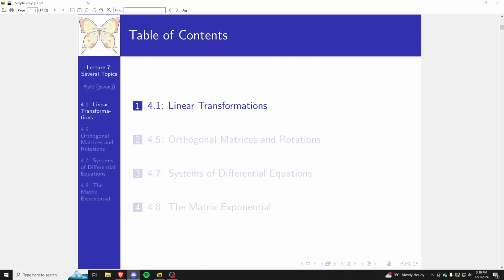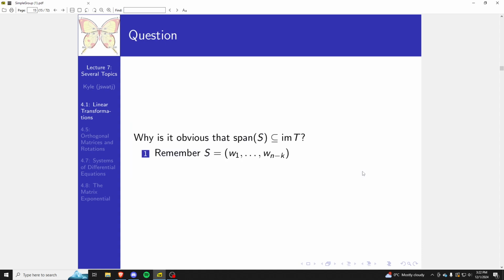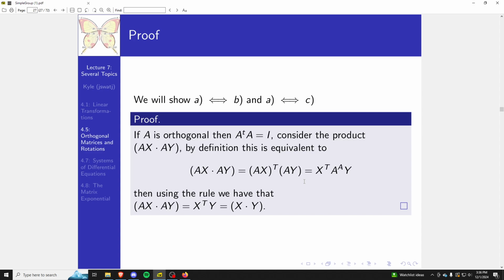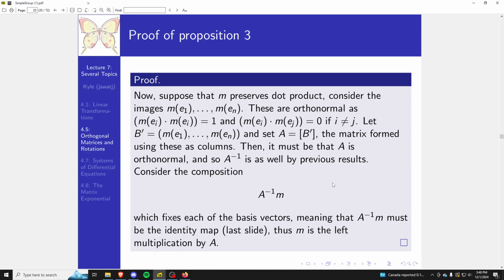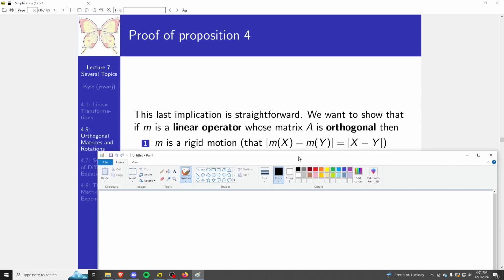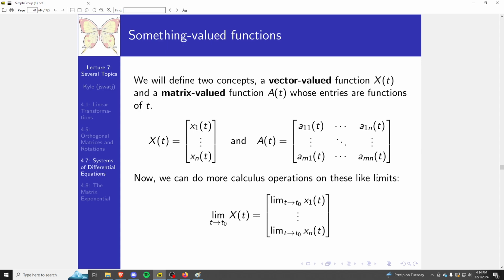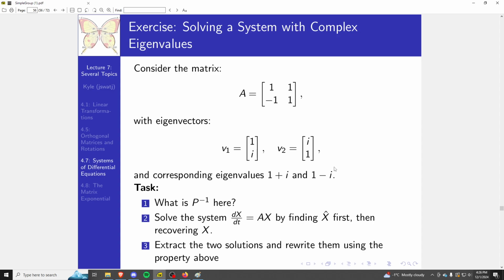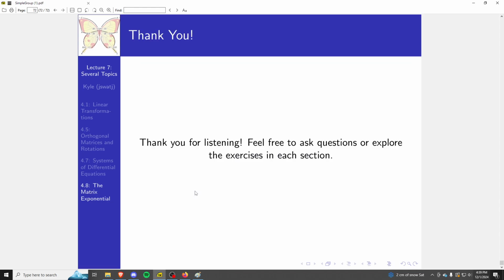Artin Abstract Algebra Lecture 8 1st of dec 2024